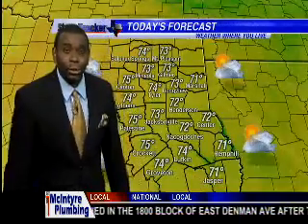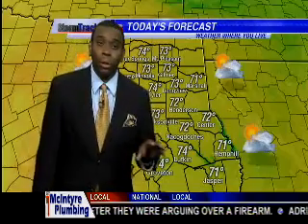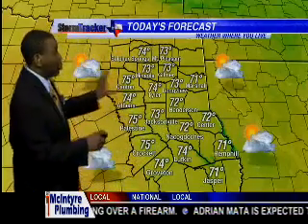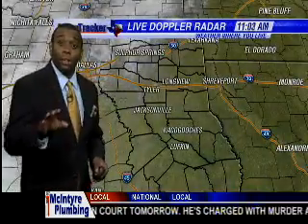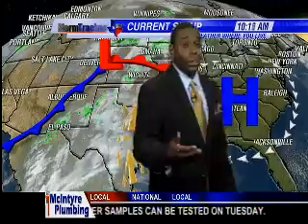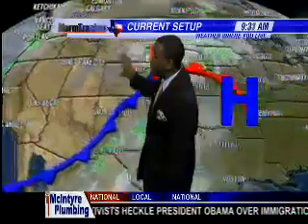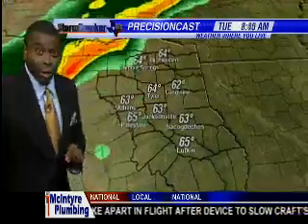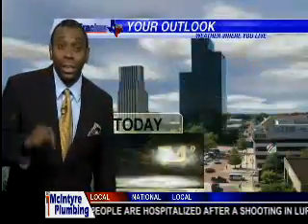Monday Afternoon Forecast 11-3-14